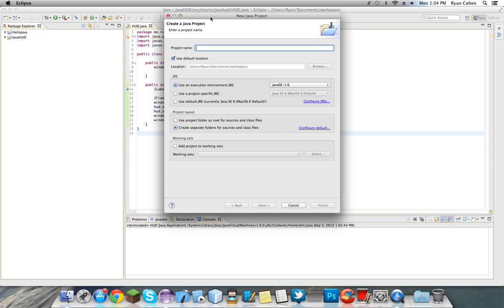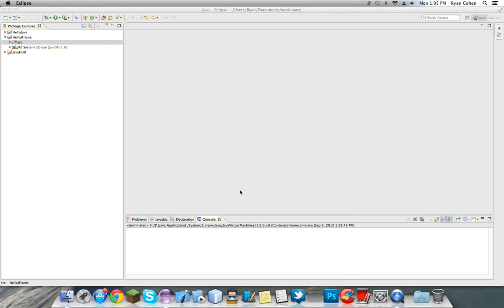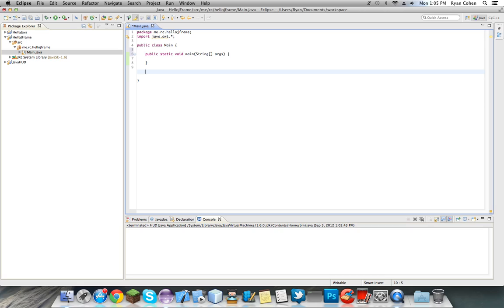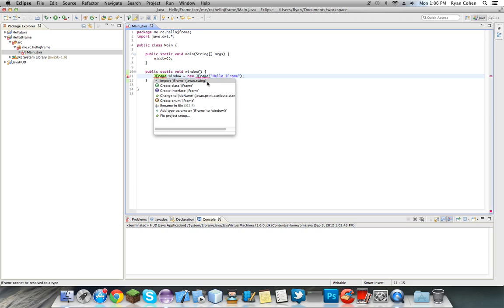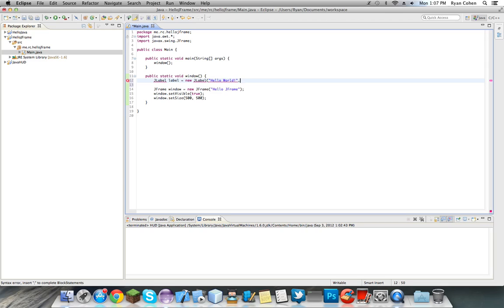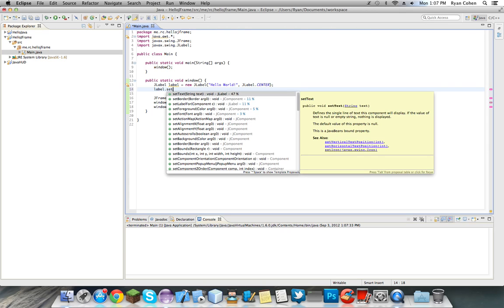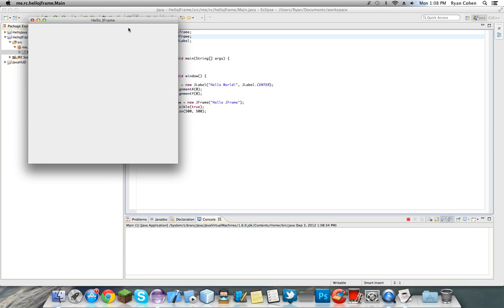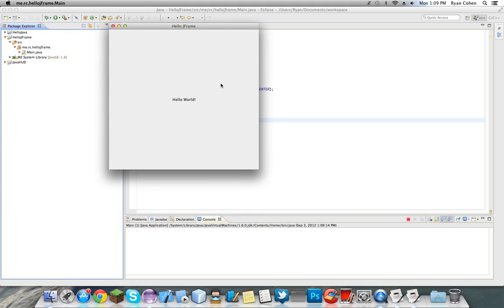Java - Creating JFrames & Adding JLabels + Positioning Text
A hello world tutorial on how to position JLabels, as well as creating & displaying JFrames!